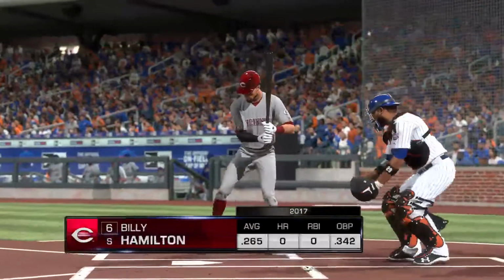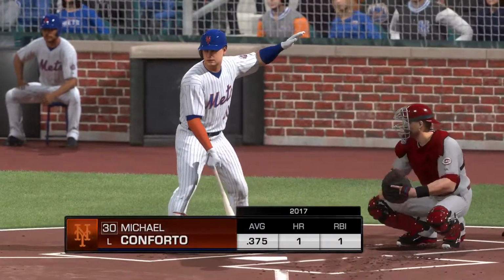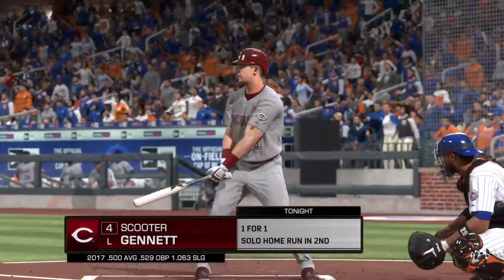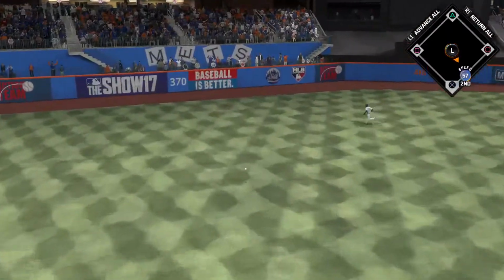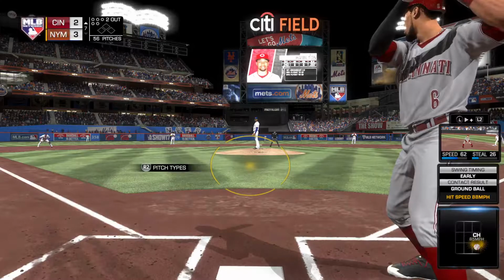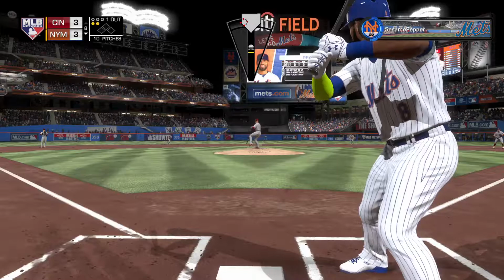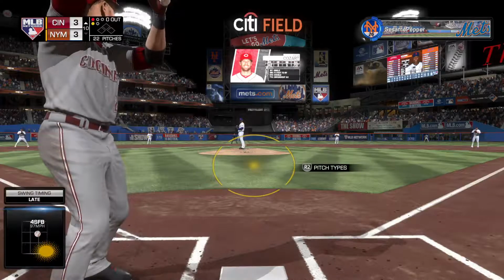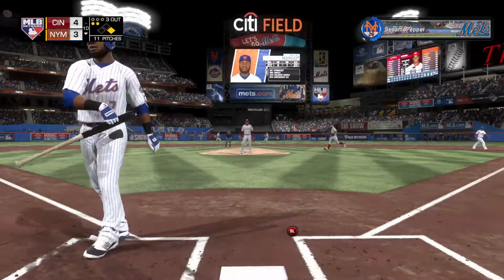Korea The Show League 17-3 신시네티VS메츠 1차전